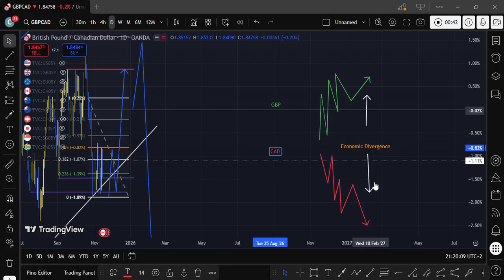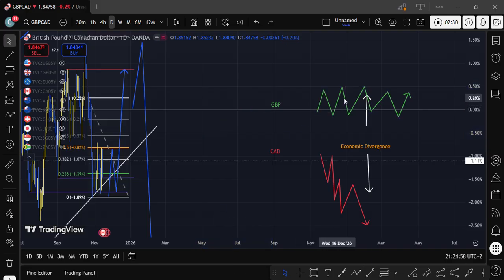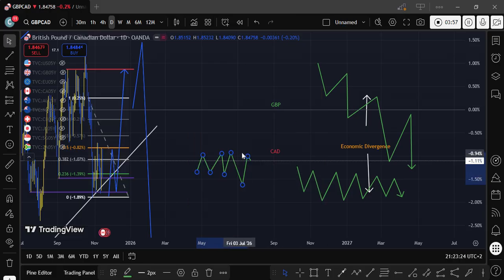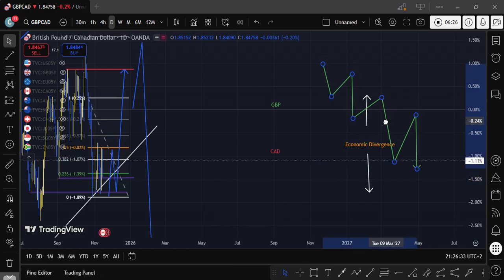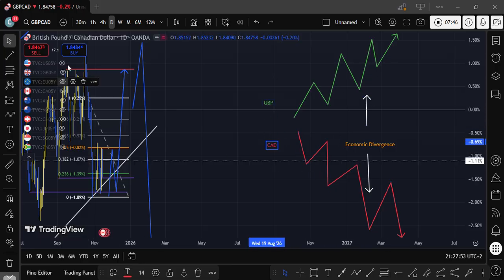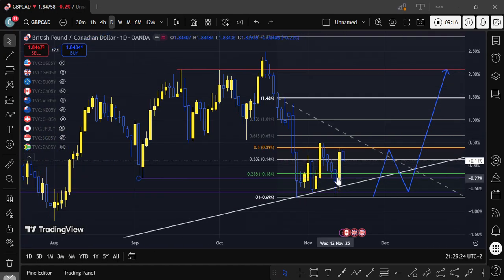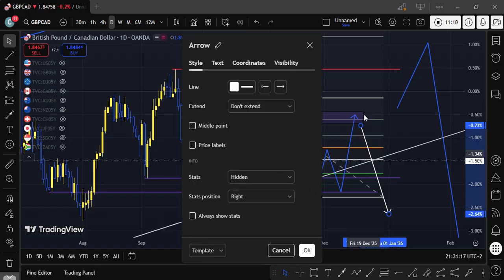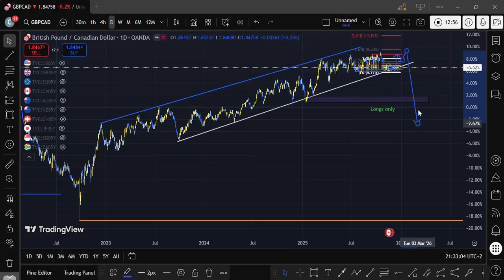Forex Walker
Episode 72; Economic Divergence (GBP/CAD), short term long.